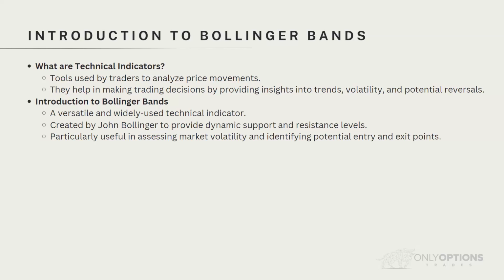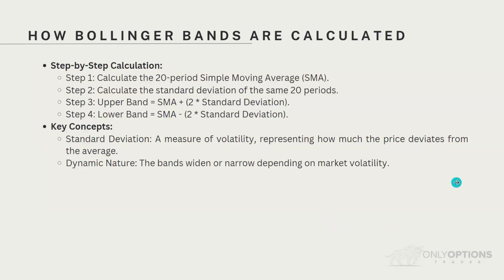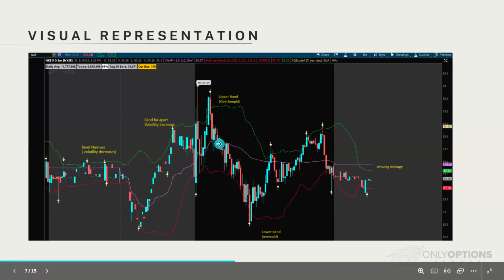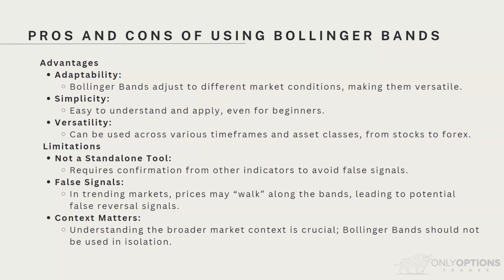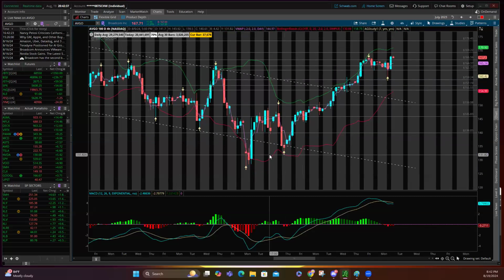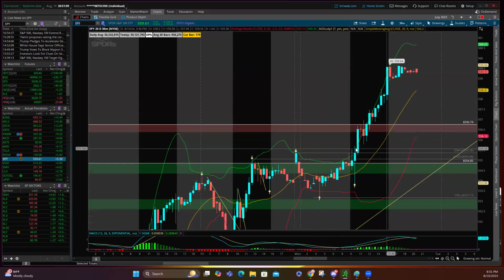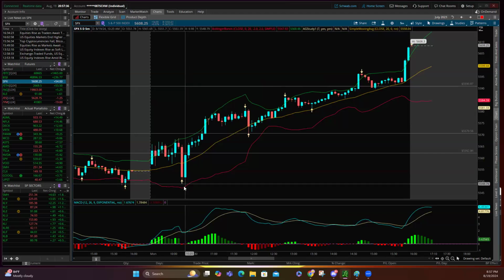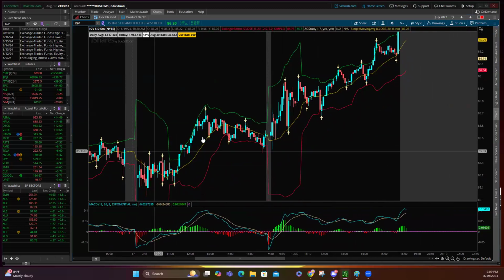Member Lecture: Bolinger Bands w/Empanada - Aug 19, 2024